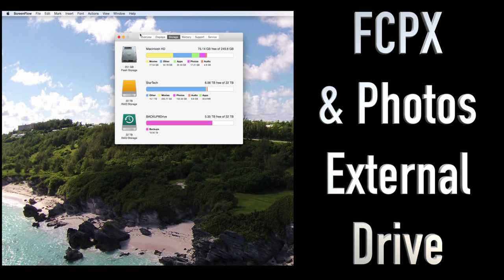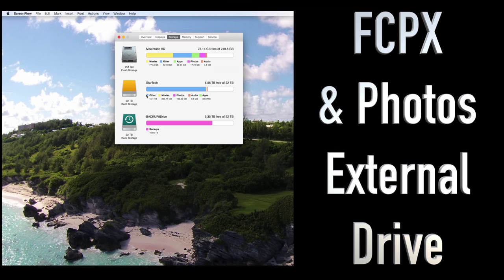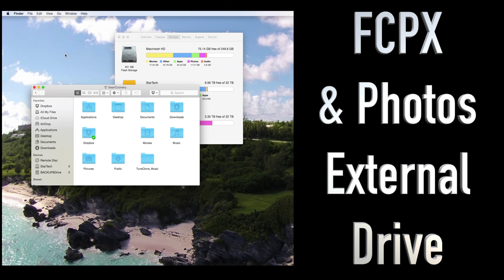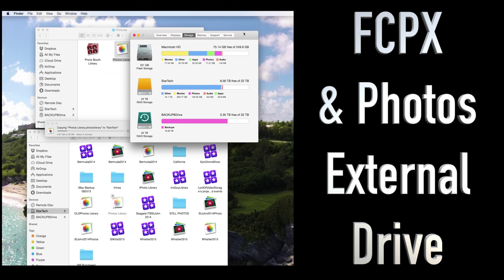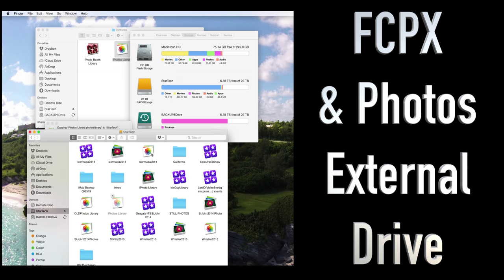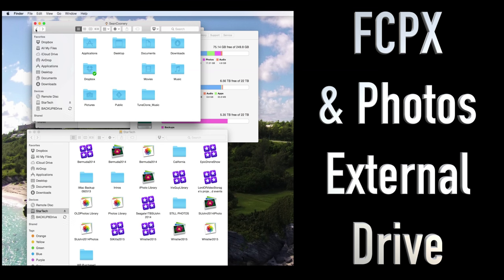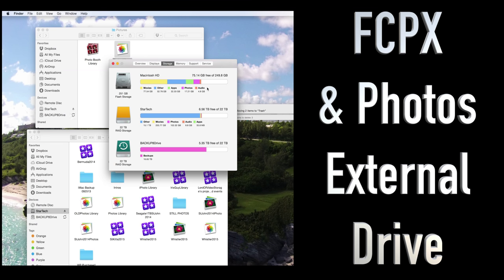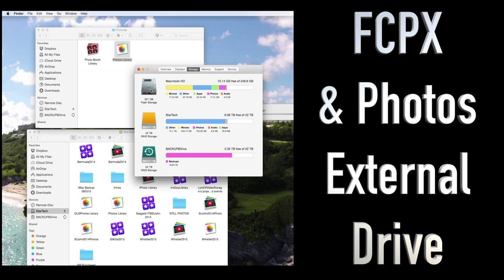How to Move Final Cut Pro X & Photos Library to External Hard Drive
This is how to move Final Cut Pro X Library, Photos Library and/or iMovie Library to an external hard drive.  If you're like me a use a flash-based Mac, the amount of internal storage is not optimal for storing large amounts of media content.  For this reason, I store my Final Cut Pro X Library and Photos library on an external hard drive.  This allows me to enjoy the faster performance of a flash-based Mac and a somewhat unlimited amount of Mac OS X external storage for my photos and videos (I can simply purchase additional external hard drives as needed for additional video and photo storage).  I hope that you find this videos to be of value.  Please share with others and enjoy my other Mac OS X how-to videos too!